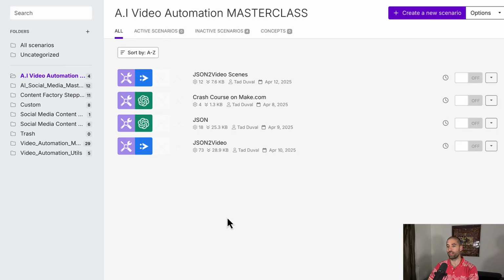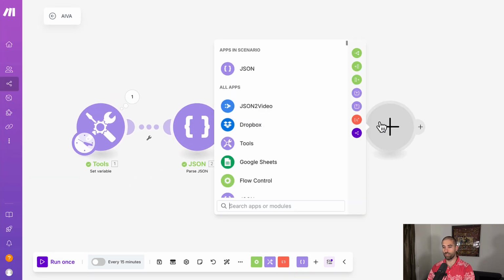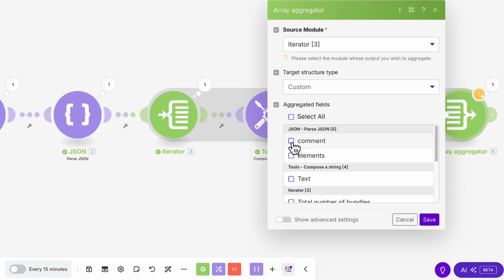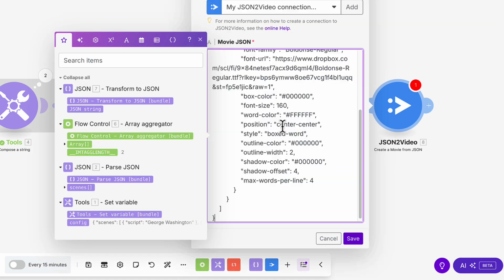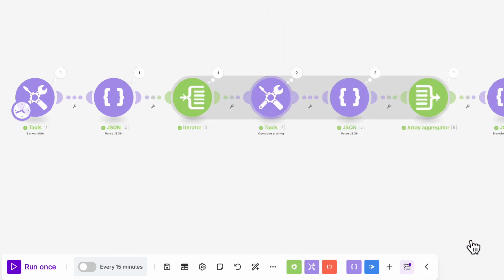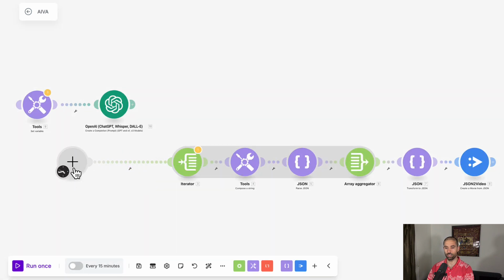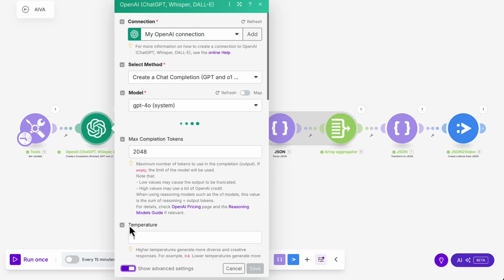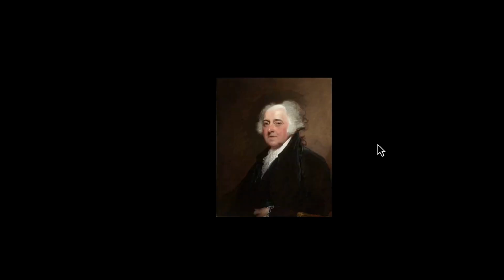Automate the creation of video content with Make.com + JSON2Video in 12 minutes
This is a step-by-step walkthrough showing how to set up an automation in Make.com for creating videos. This can be used for automating branded content for driving revenue for your business as well as for expressing your creativity.

LINK TO BLUEPRINT

LINKS